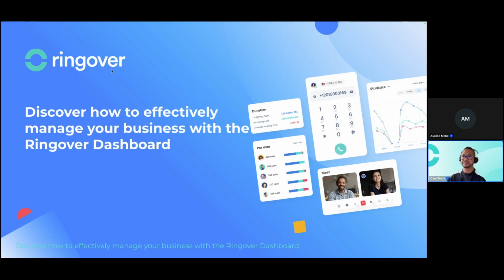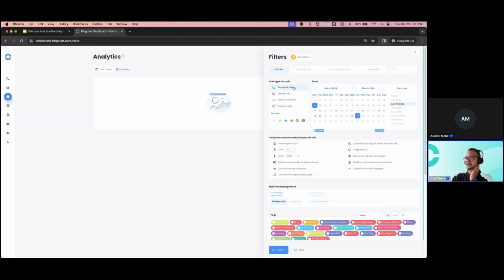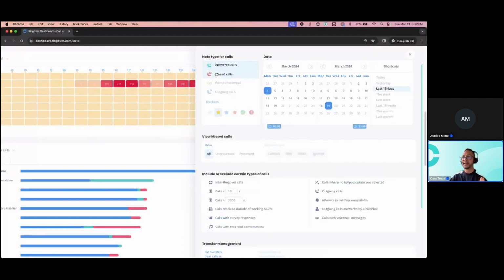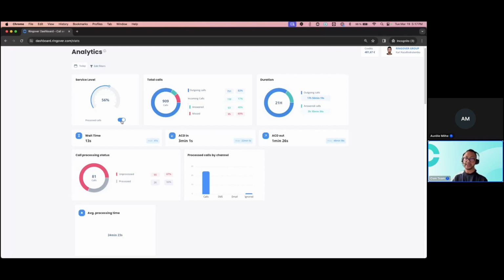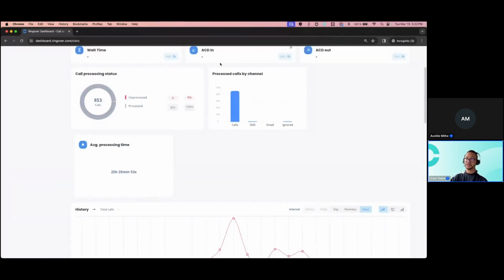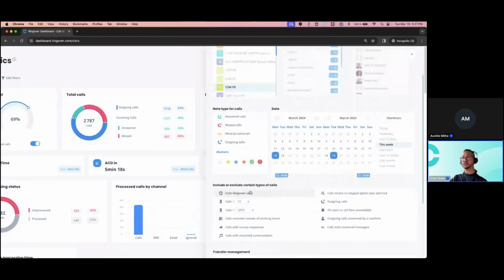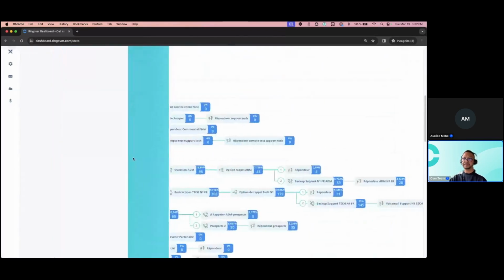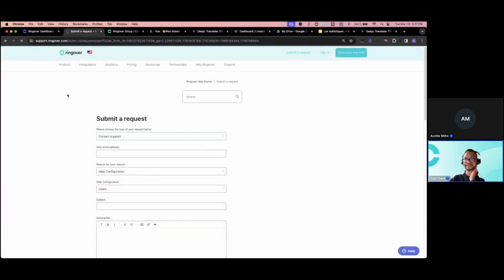Discover how to effectively manage your business with the Ringover Dashboard